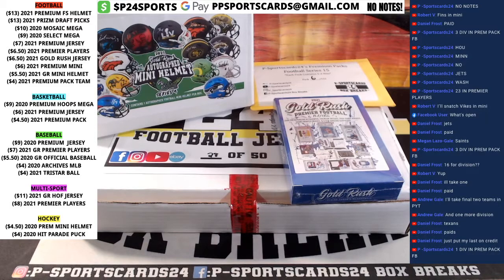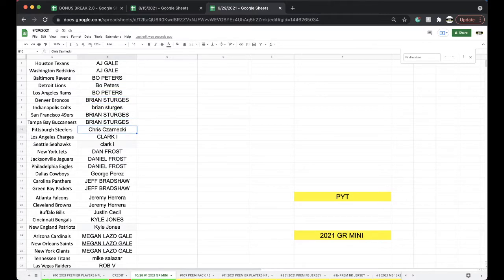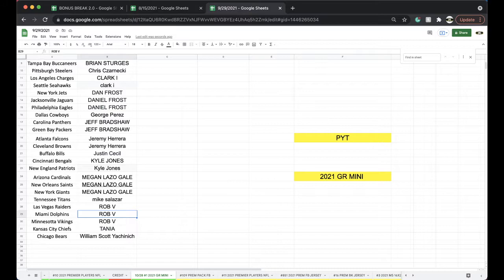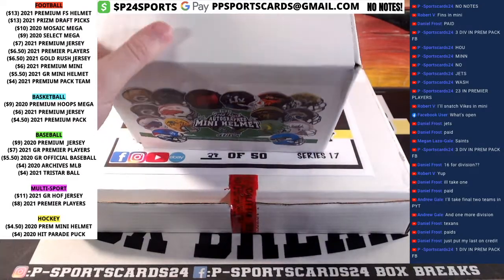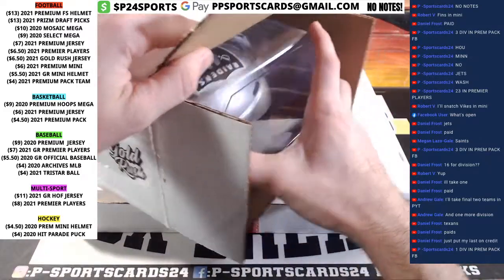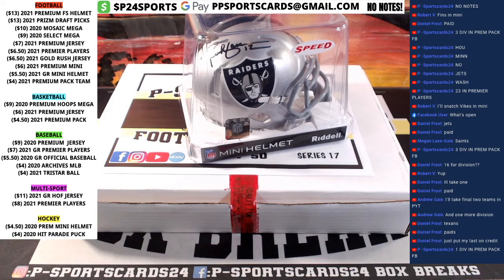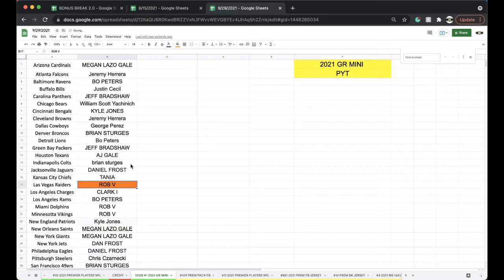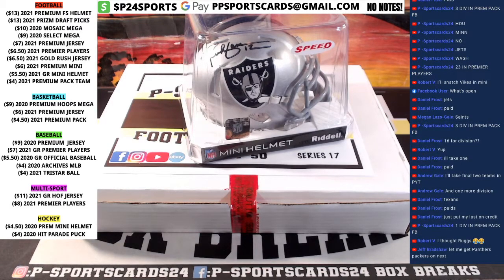FB 11/1 PYT | 2021 GOLD RUSH AUTOGRAPHED FOOTBALL MINI HELMET LIVE BOX BREAK